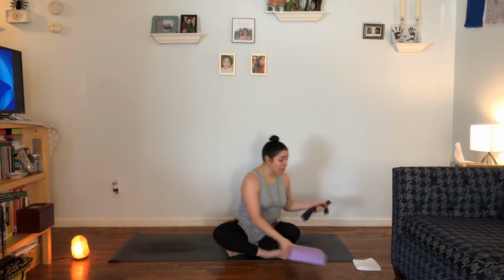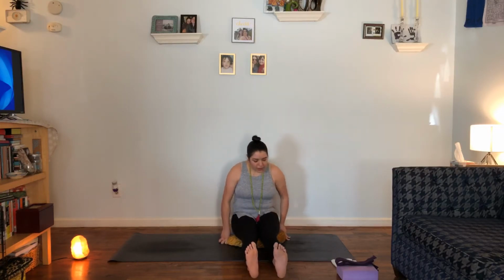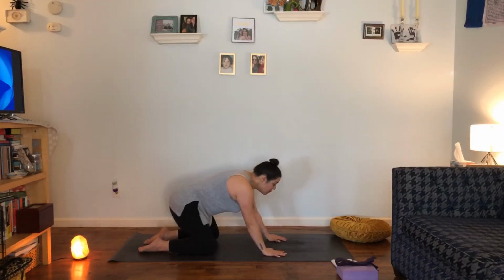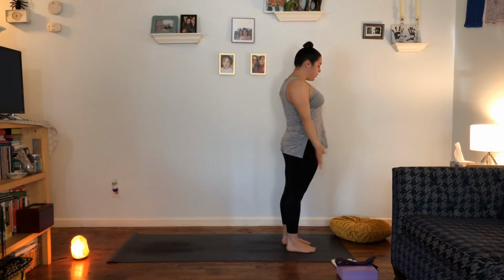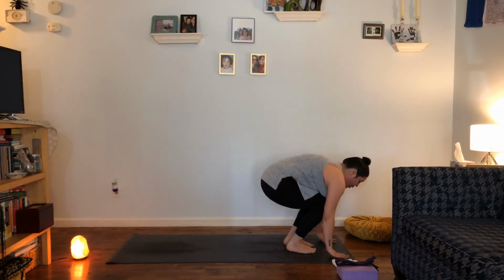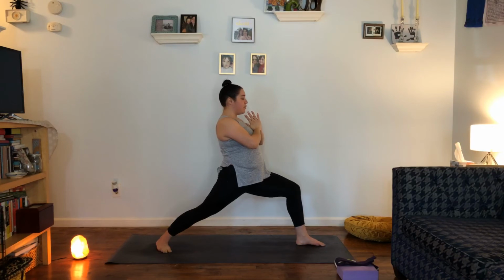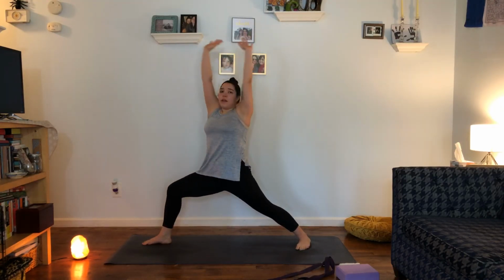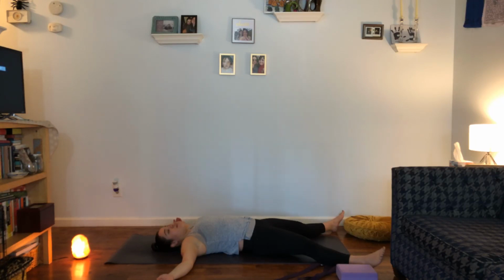Mindful Mornings Vinyasa Yoga Session 6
In light of COVID-19: We would like to invite you to join us for Mindful Mornings hosted by Certified Yoga Instructor Claudia H Brady (RYS200).

She will be sharing her personal yoga practice every weekday morning at 9:45am PDT starting April 1st.